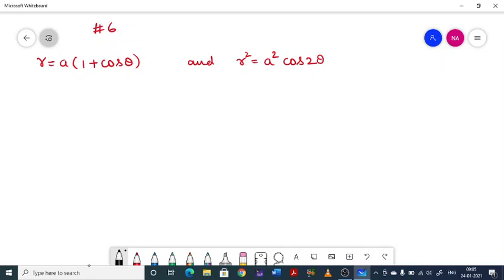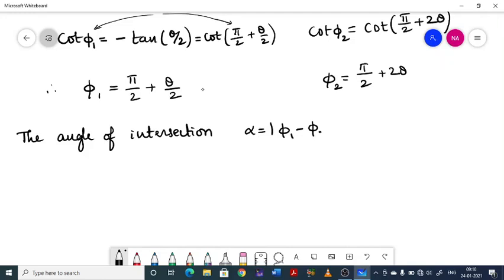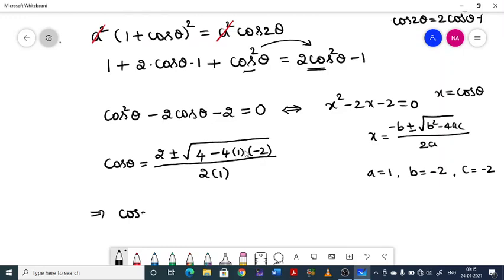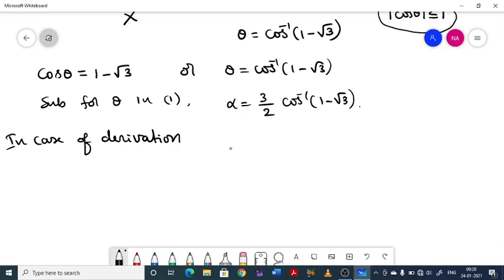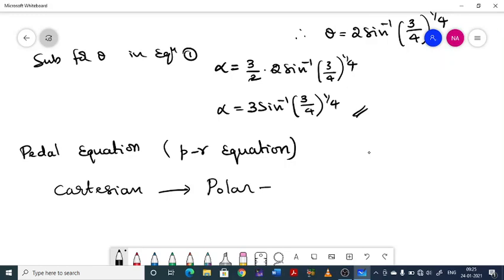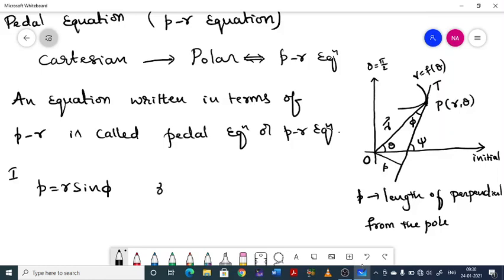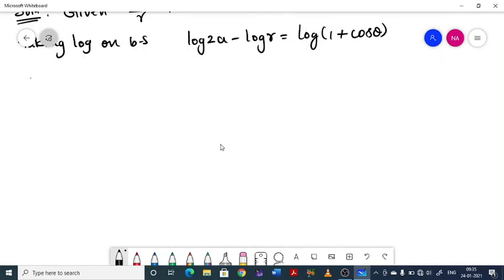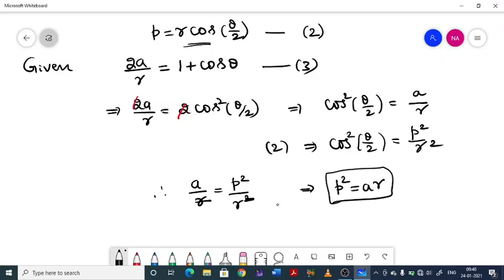Pedal equations (p-r equations)